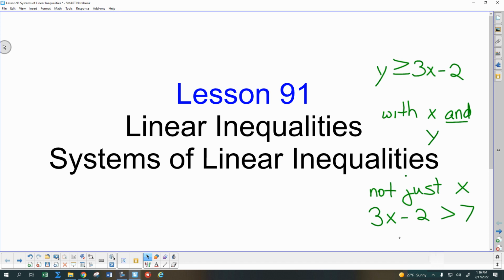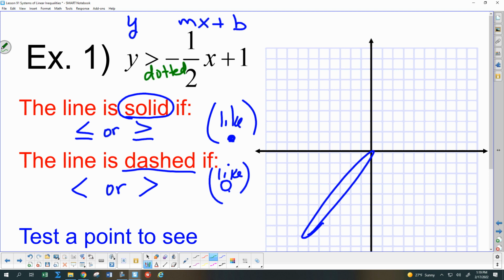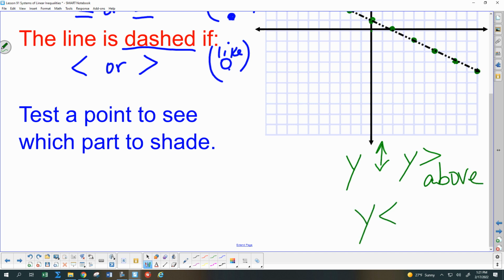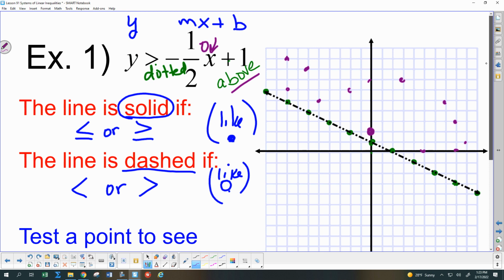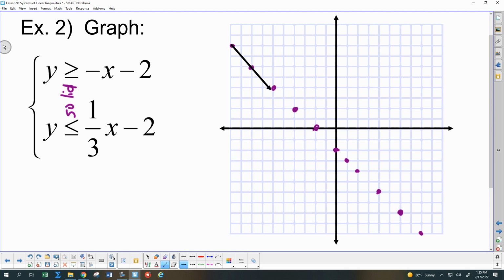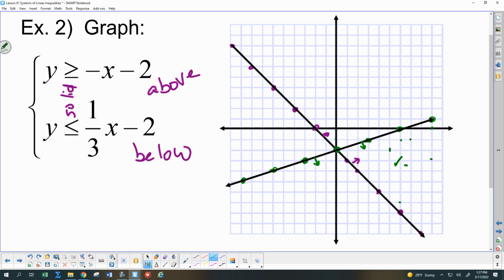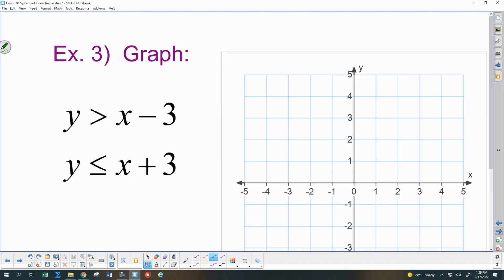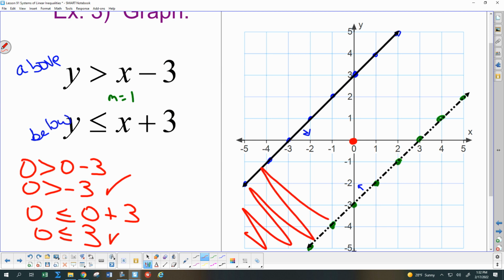Saxon Algebra 2 Lesson 91 Linear Inequalities